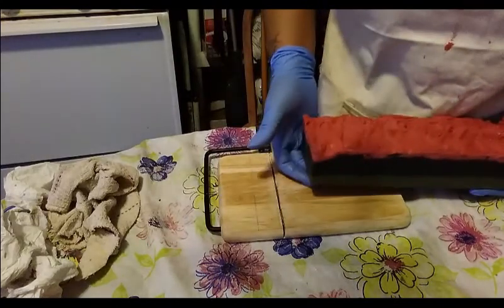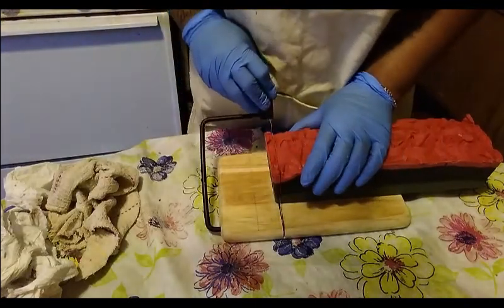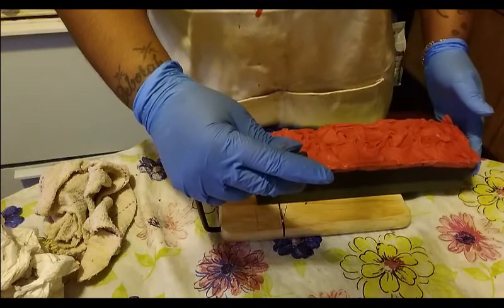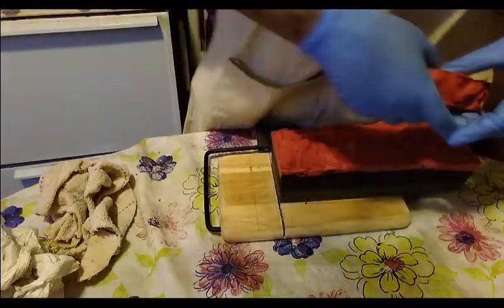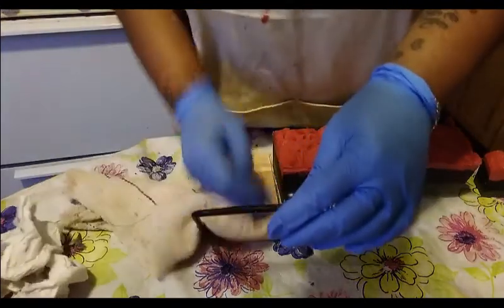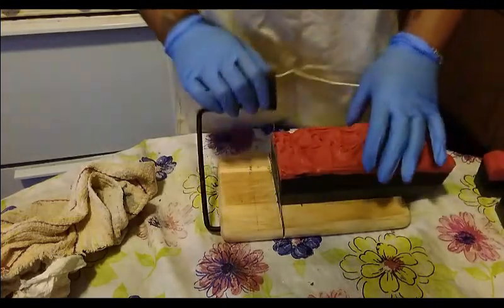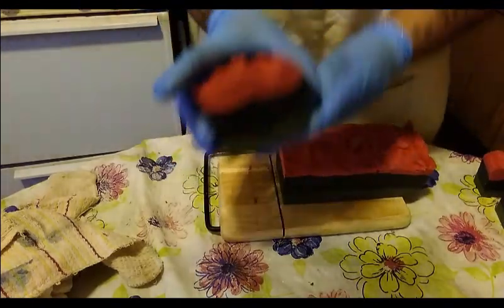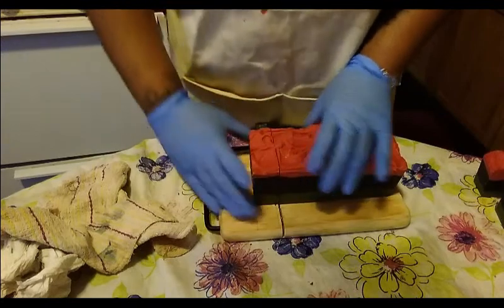Celebrating Black History Black Love Soap Series | Soap Cutting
Hey bugs thank you for tuning into my channel. Let's cut our first Black History Month Soap. His and Hers Soaps called Black Love or this one in particular is Her Love ( Man's Soap ) Colored in red, black and green using vegan micas from Nurture Soap and Rainforest fragrance from Wholesale Supplies Plus! Hope you enjoy!

Will be available on the site soon!